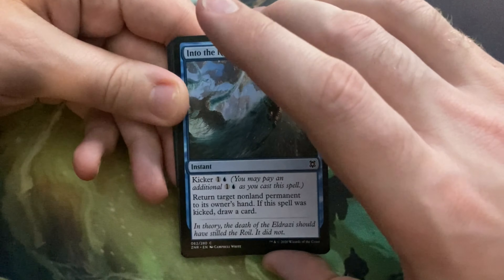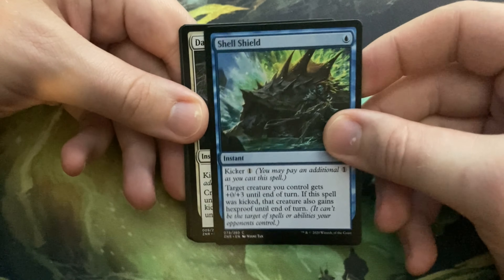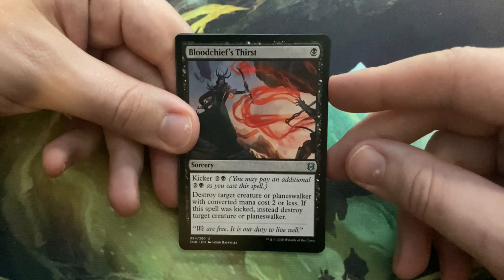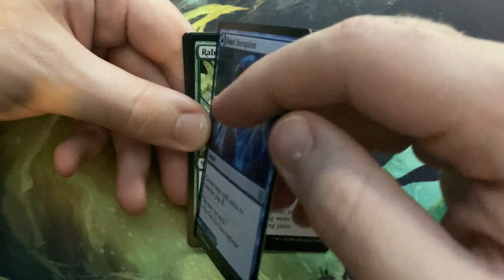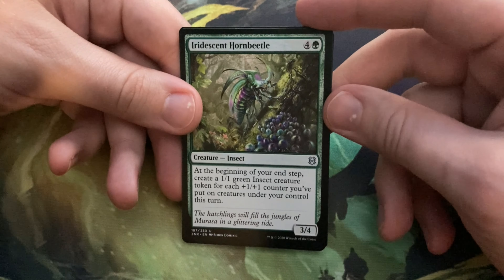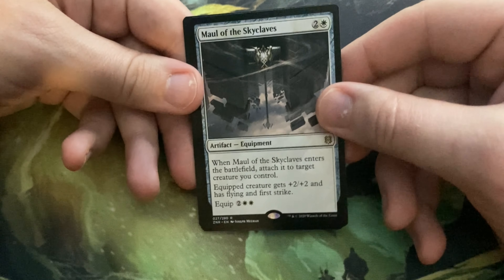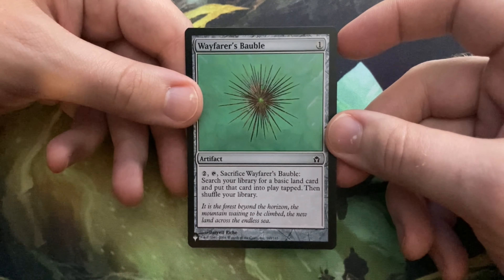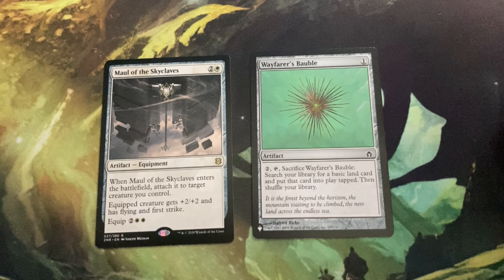Zendikar Rising Set Booster Pack Opening #1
With Kaldheim on the horizon, I figured that I should at least open one pack of Zendikar Rising, so I snagged up a set booster to show it off here. I know that there are guaranteed foils in the set boosters as well as some reprints of older cards, so hopefully we can pull something nice.